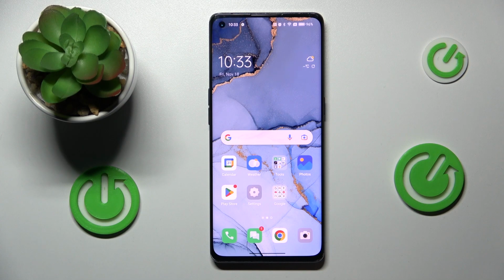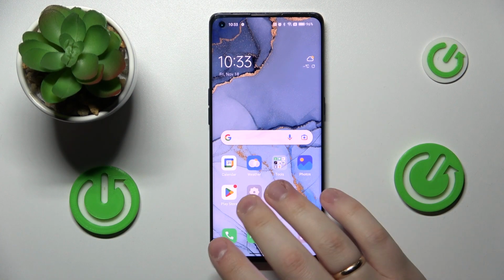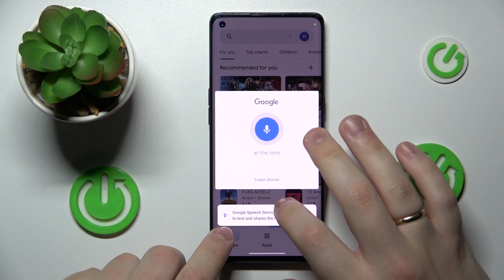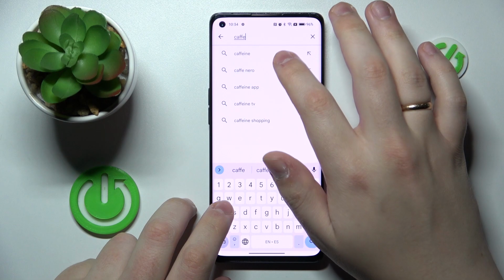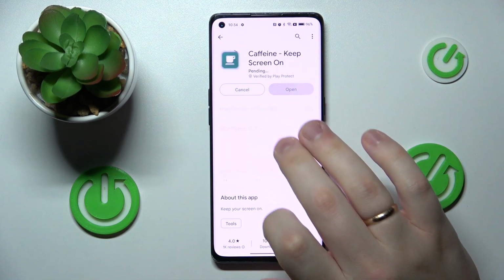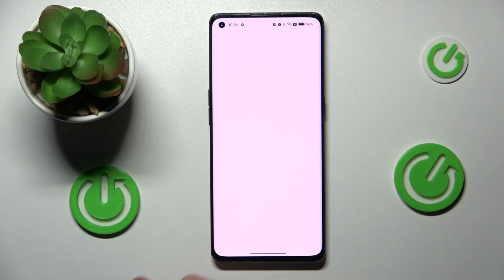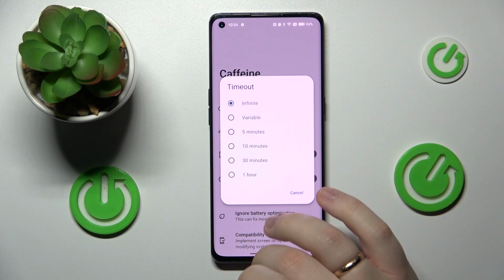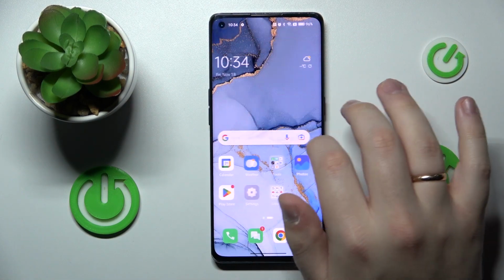How to Set the Screen Timeout Value to Never on the OPPO Find X2 Neo - Caffeine App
Learn more about the OPPO Find X2 Neo:
In this video tutorial, we are going to demonstrate how you can use a free Play Store app called caffeine with the goal of changing the screen sleep timer value to never on the OPPO Find X2 Neo smartphone. Therefore, we are humbly inviting you to view this video and learn how to prevent the display of the OPPO Find X2 Neo mobile device from going to sleep.

How to change the screen timeout value to never on the OPPO Find X2 Neo? How to use the Caffeine app on the OPPO Find X2 Neo? How to prevent the screen from going to sleep on the OPPO Find X2 Neo? How to prevent the display of the OPPO Find X2 Neo phone from locking itself automatically?